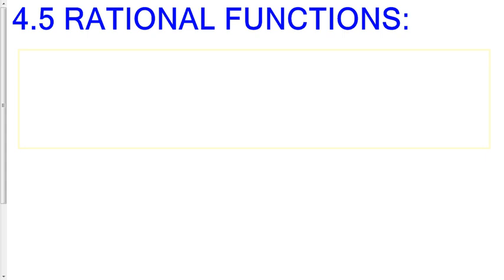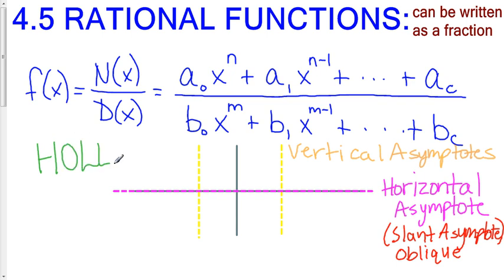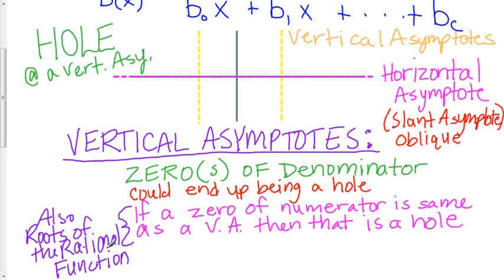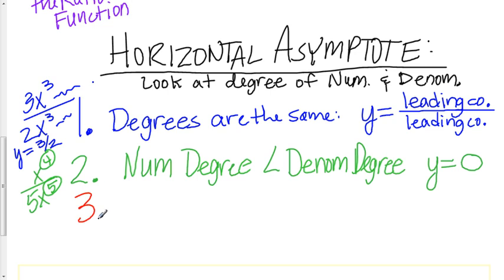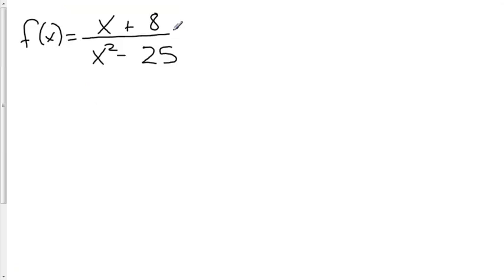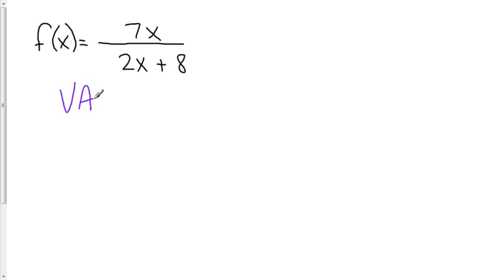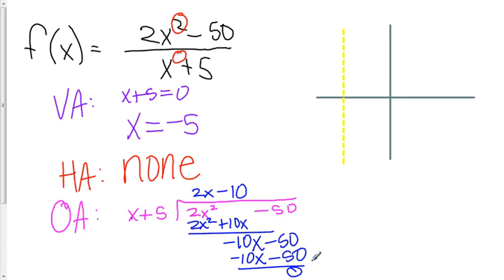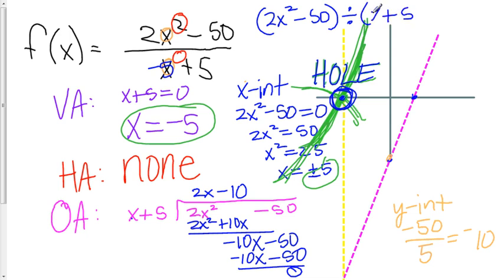College Algebra: 4.5 Notes